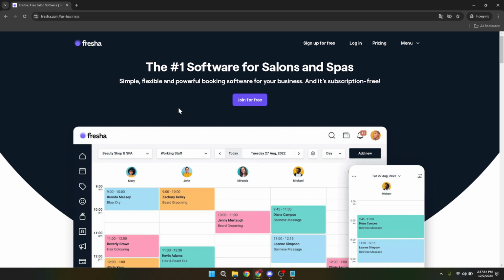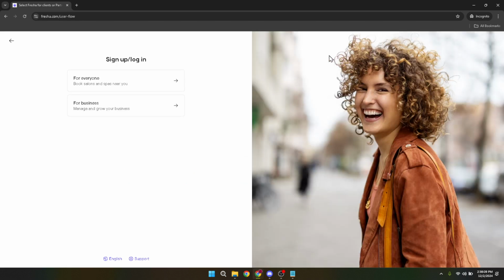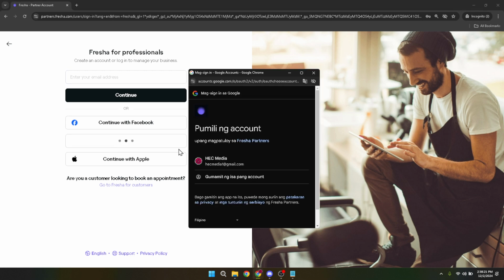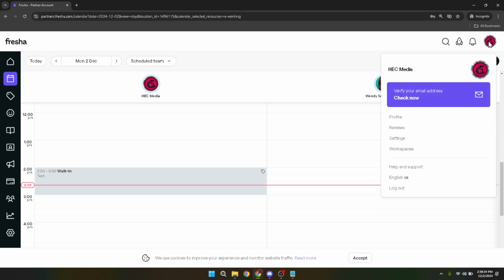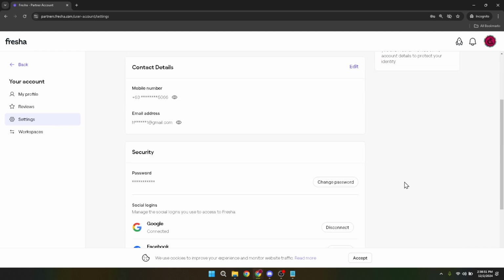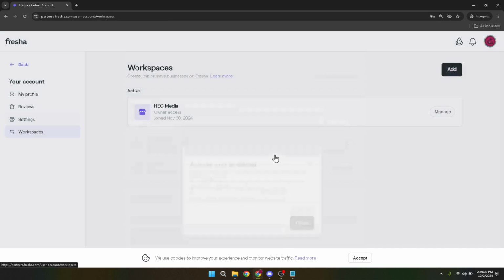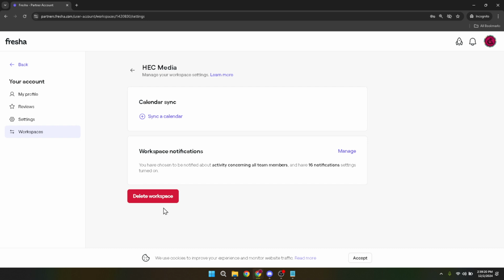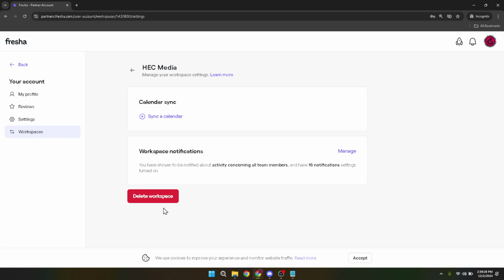How to Cancel Fresha Account (Full 2024 Guide)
In today's video we will show you how to cancel hellofresh account,fresh works tutorial for beginners 2022 (complete guide),how to create an online booking system,fresha,fresha review 2023,how to create and appointment business on shopify,a guide to grinding fresh venison,fresha introduction,fresha booking system,fresha review,how to,how to cancel hello fresh subscription,how to download fresh animations minecraft 2024,how to use booksy - beginners guide,how to cancel hellofresh